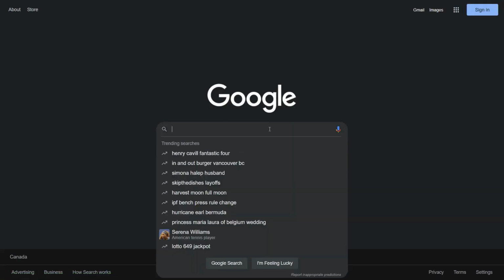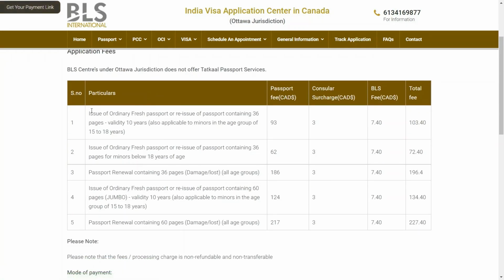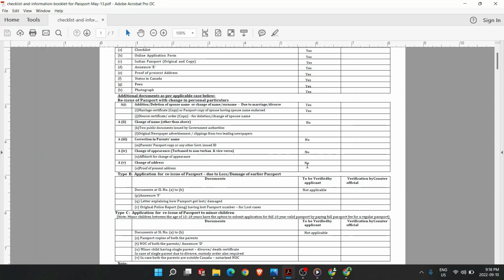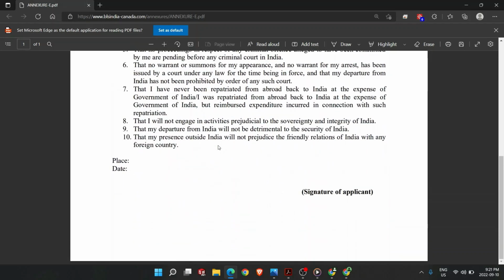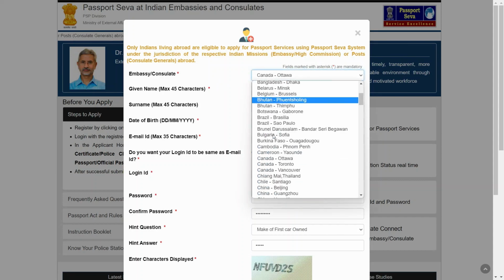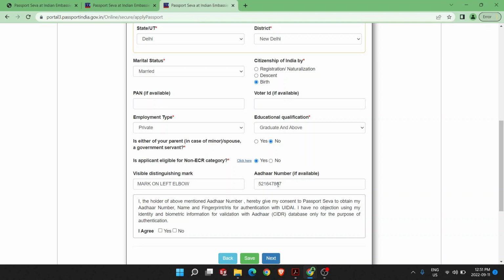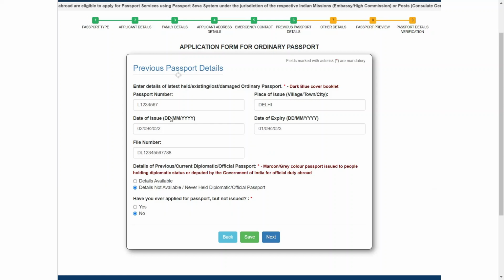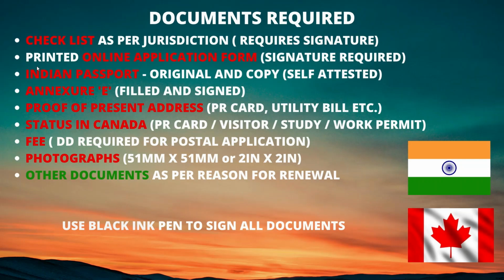How to Renew Indian Passport in Canada 2024 | Add Spouse | Add Surname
How to Renew / Re-issue Indian Passport in Canada | Indian passport Renew process in Canada, Indian passport renewal in Canada | renew Indian passport from Canada | renew Indian passport in Canada Toronto | renew Indian passport in Canada Vancouver | How to renew Indian passport in Canada online. How to add Spouse name to passport. How to add last name to your passport.

This video will explain how  to renew your Indian passport inside Canada if you are PR / Student/ Work Permit?  It's very simple! I recently got my Indian passport renewed In Canada and have explained the entire process in this video.

I have shared my personal experience for passport renewal. I have discussed about all Jurisdictions inside Canada (Toronto, Ottawa, Vancouver).

How long does it take to renew Indian passport in Canada?
How much is the fee for renewal of Indian passport in Canada?
What documents do I need to renew my Indian passport?
Can we renew Indian passport online?

Chapters
0:00 Introduction
1:00 Check List, Fee & Processing Time
9:00 Online Application Form
15:54 Document required

I have discussed about:
1. How fill up check list
2. How to create online account for application
3. How to fill and submit online application
4. Application fee
5. Photo specifications
6. How to split your name if your old passport has blank surname
7. Total processing time
8. Document required for renewal

Link for renewal / re-issue

This video also gives you information about:
How to add surname to passport ?
how to correct mistakes on passport ?
how to send postal application ?
How to renew / re-issue  Indian passport in Canada from Toronto?
How to renew / re-issue Indian passport in Canada from Ottawa?
How to renew / re-issue Indian passport in Canada from Vancouver?